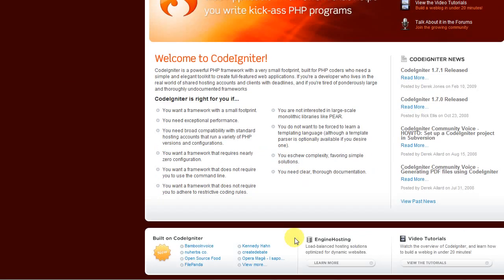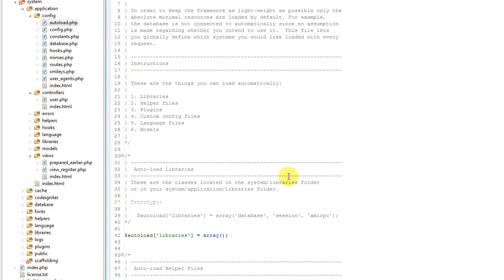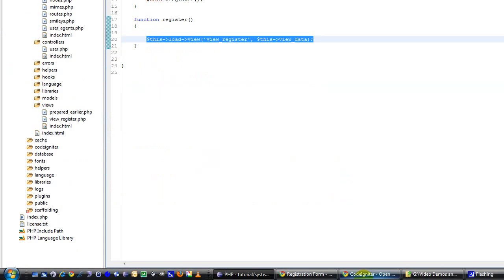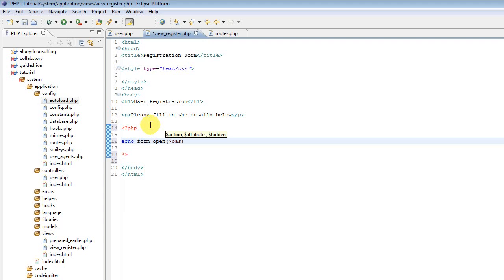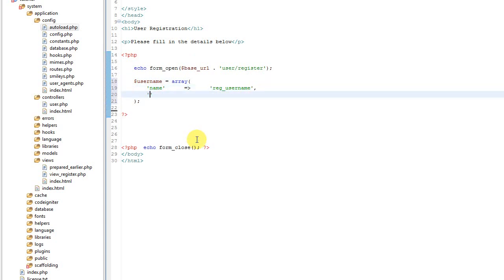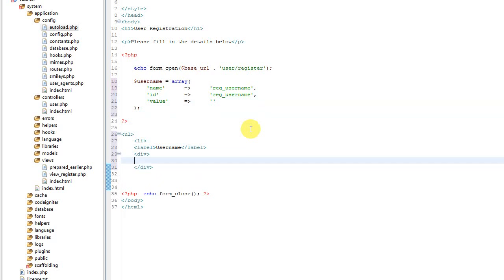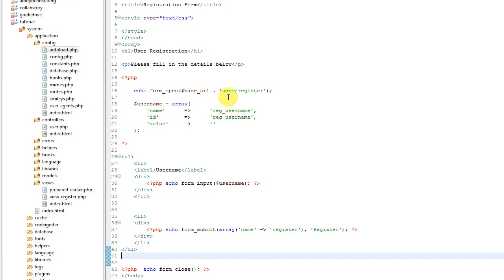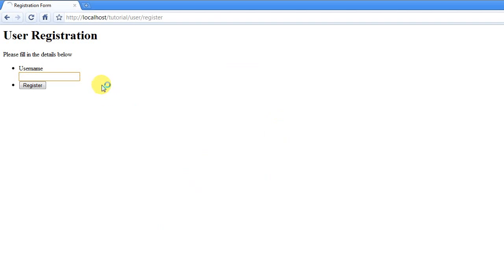Tutorial CI Pemula - Membuat Form Login (bagian 2)